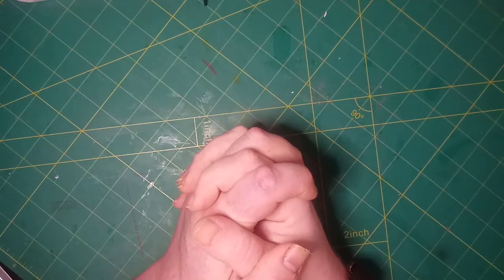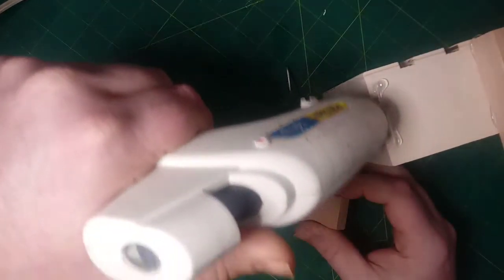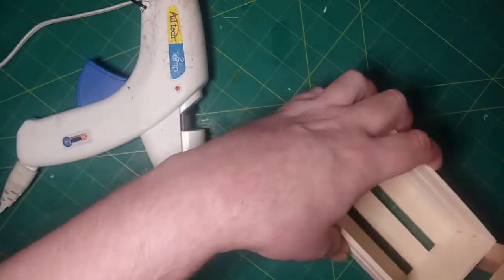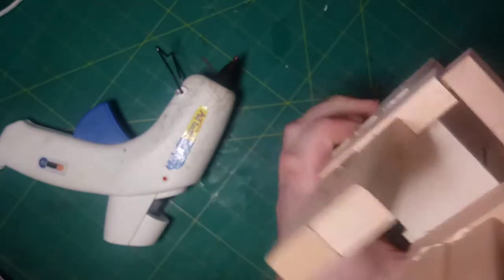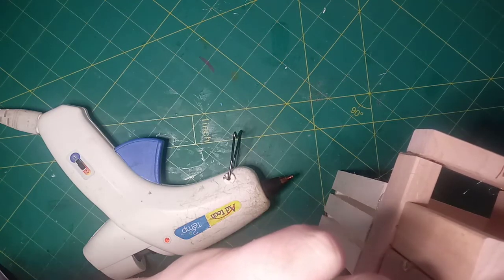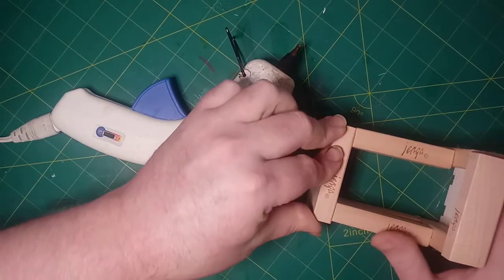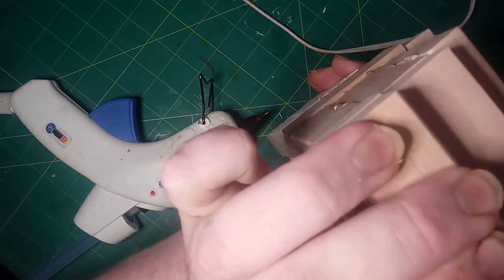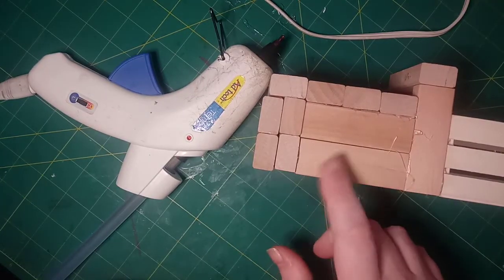August 28, 2021